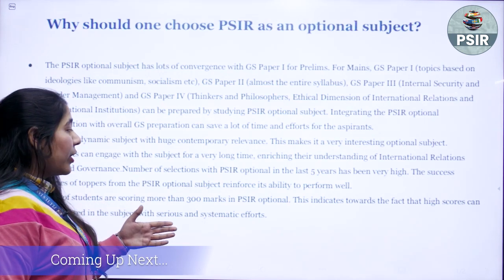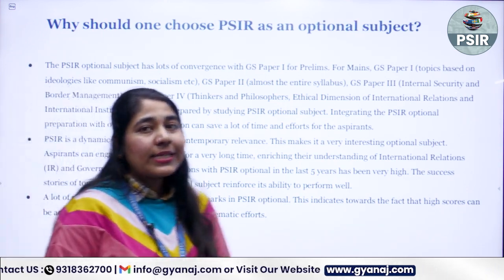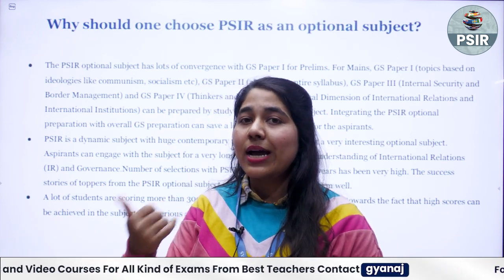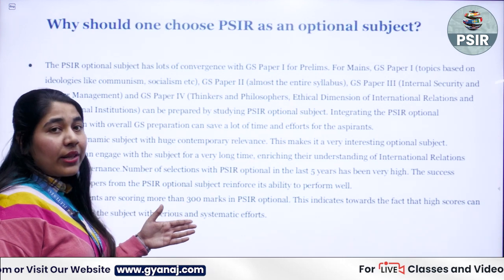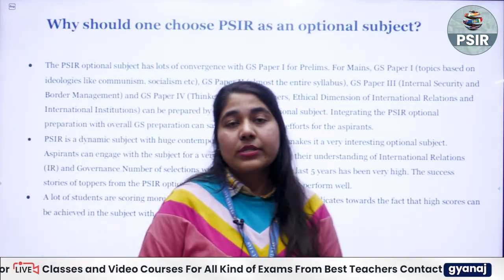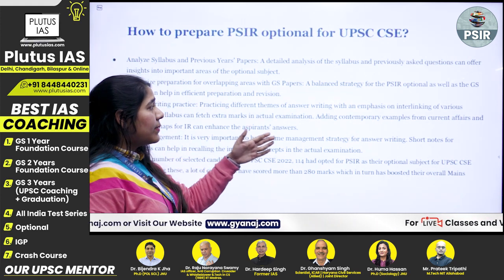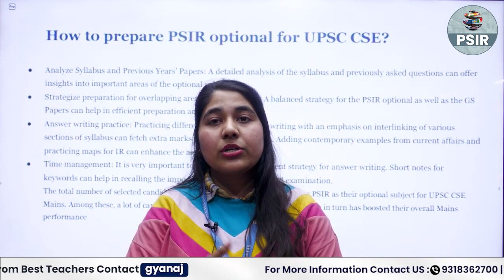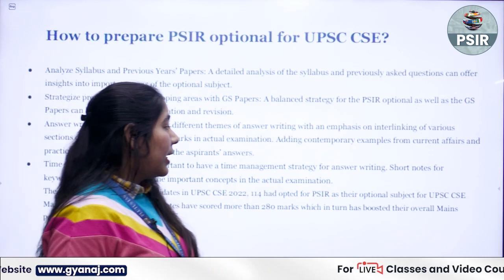Why Choose PSIR as Your UPSC Optional ? | Exploring Political Science & International Relations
Are you considering Political Science and International Relations (PSIR) as your optional subject for the UPSC exam? Join us at PSIR Club as we delve into the reasons why PSIR could be the perfect choice for you. From its relevance in today's global landscape to its comprehensive coverage of political theories and international affairs, we'll explore the myriad benefits of opting for PSIR. Whether you're passionate about governance, diplomacy, or global politics, this video will provide valuable insights to help you make an informed decision for your UPSC journey.

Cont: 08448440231